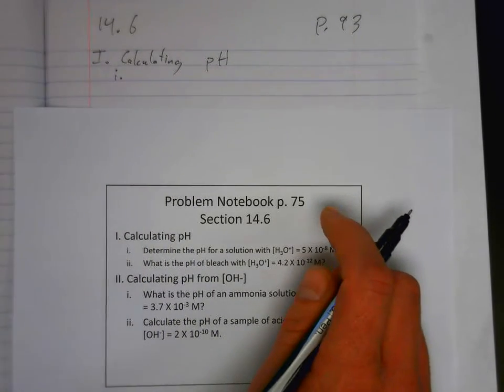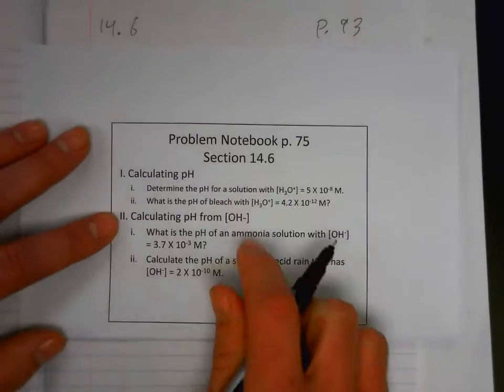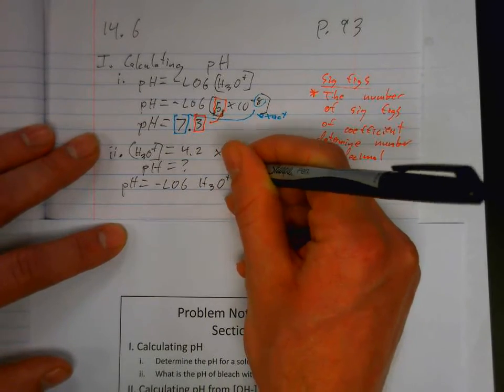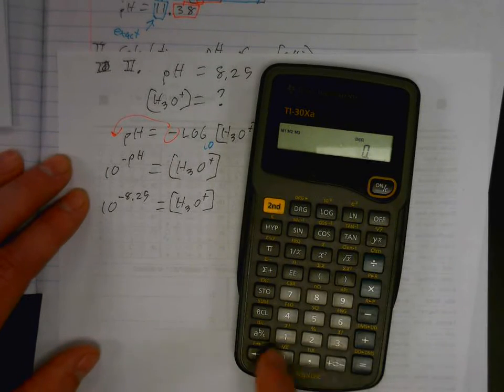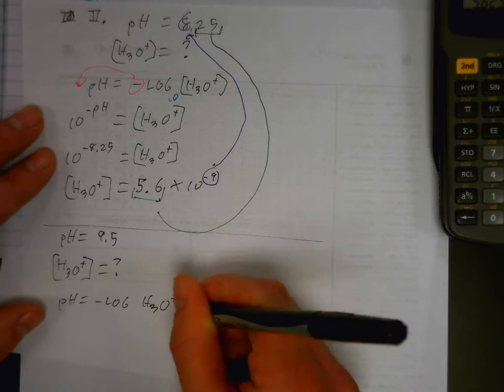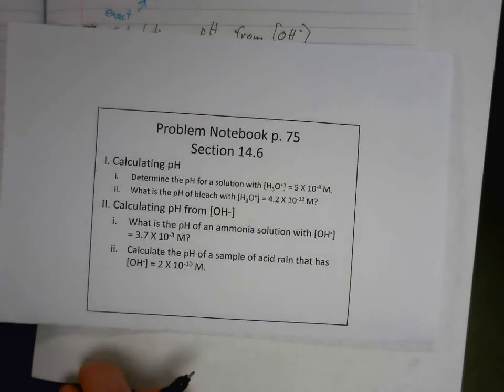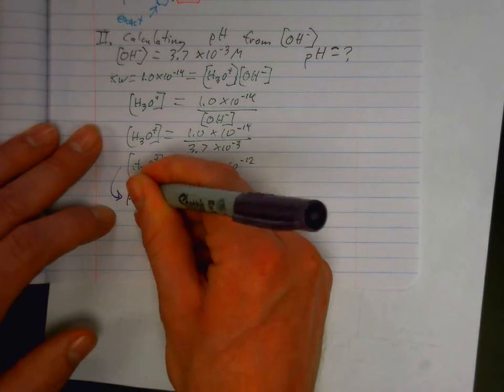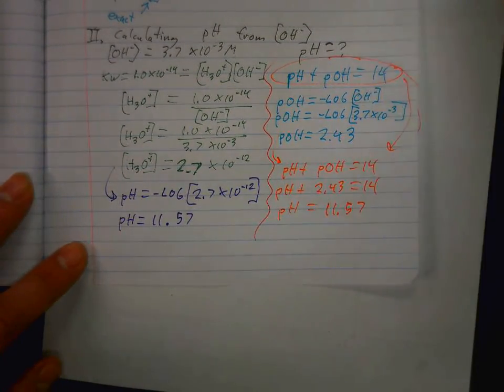Calculating pH and Concentration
This video shows how to use the pH formula to find pH and pOH. It also shows how to work backwards to find the concentration of hydronium or hydroxide. It discusses use of the log function and inverse log function with calculators. Furthermore, it provides examples of how to find the correct number of significant figures for pH problems.